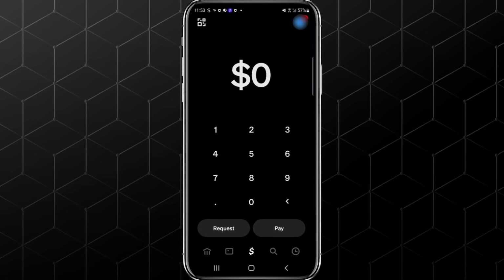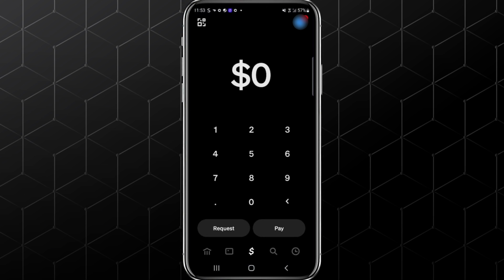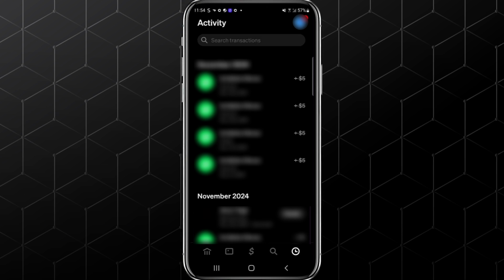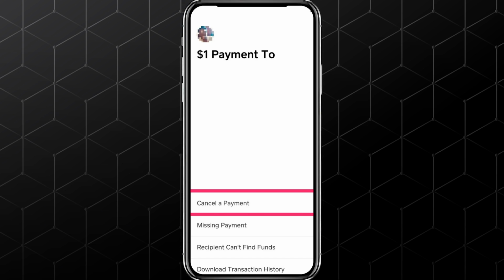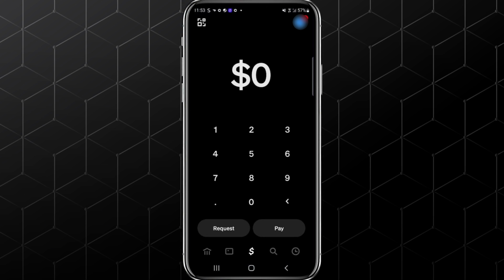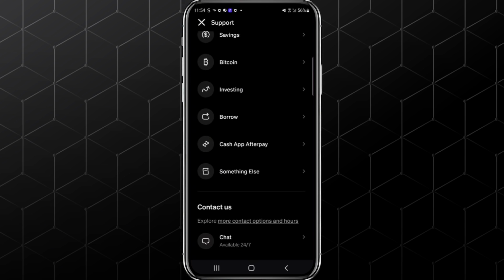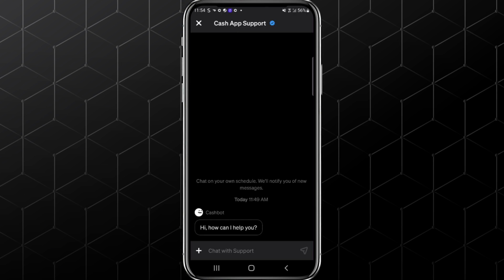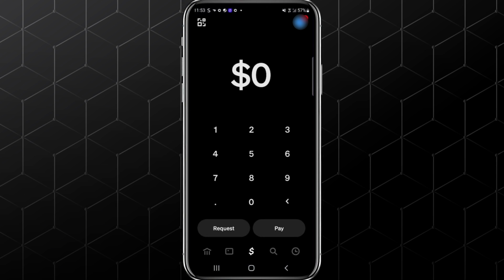How to Cancel a Pending Payment on Cash App (2026) ✅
Want to cancel a pending payment on Cash App in 2026? In this video, I’ll show you step by step how to stop a payment that hasn’t gone through yet, check why payments may remain pending, and what to do if you need a refund. I’ll also share tips to manage your transactions safely and avoid issues with future payments—helping you maintain control over your Cash App funds.